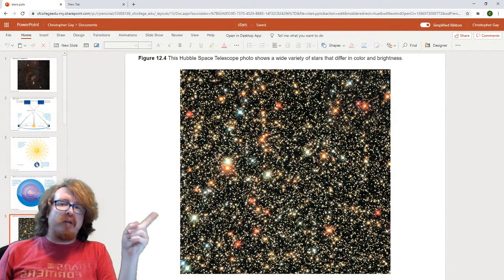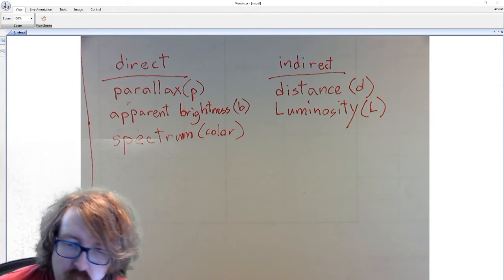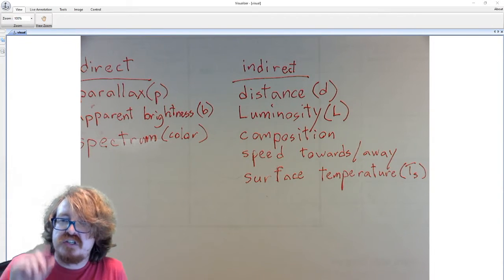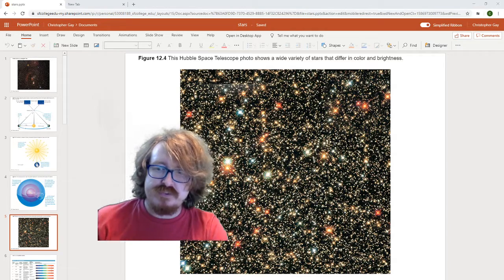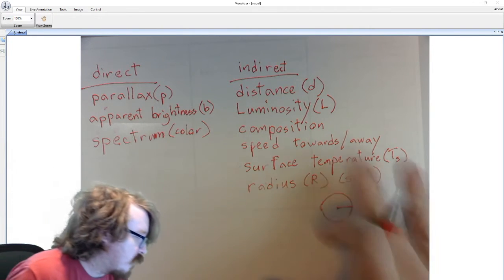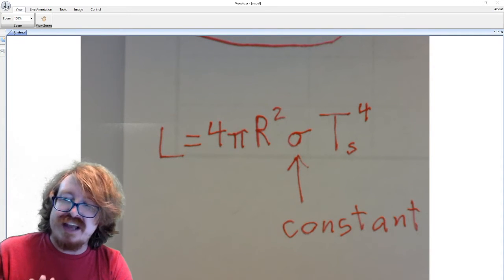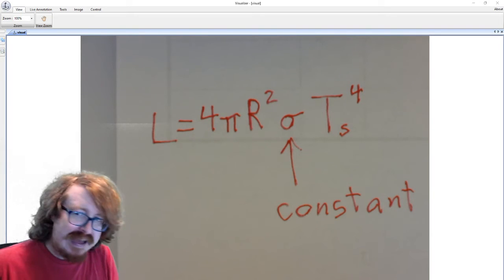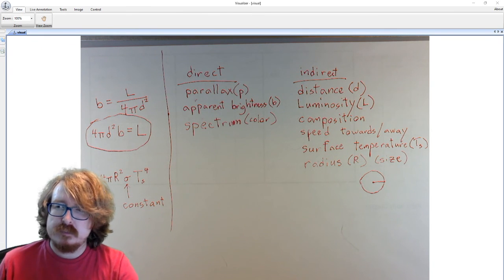Astronomy 109 - Stars - Part 4 - Other Properties